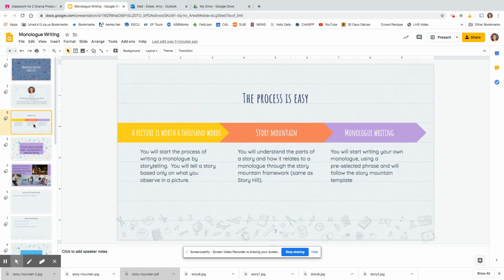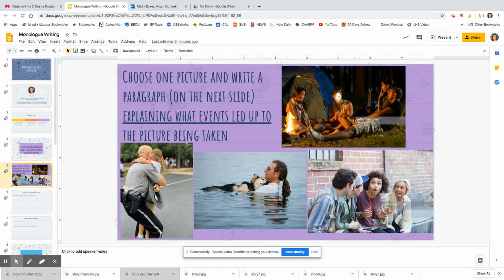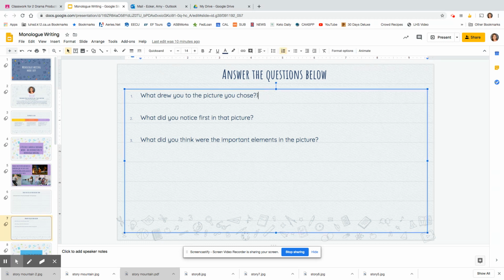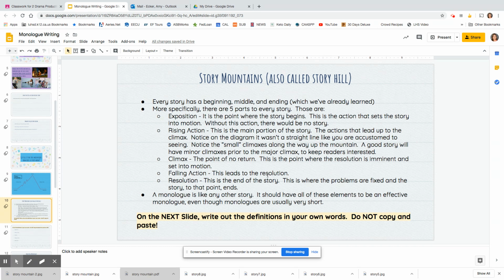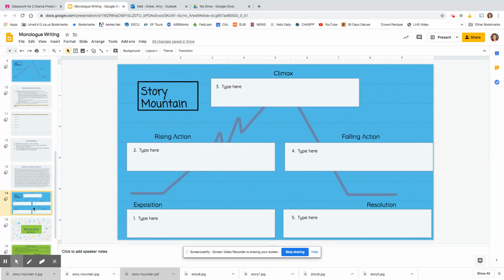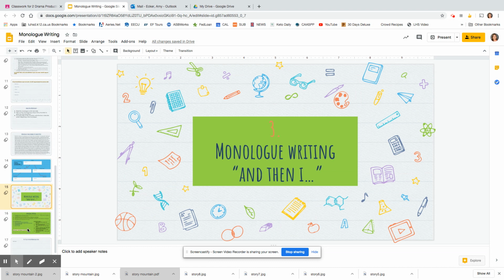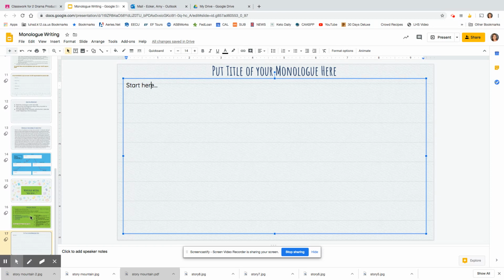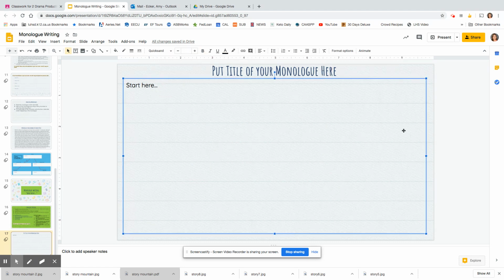Monologue Writing Explanation